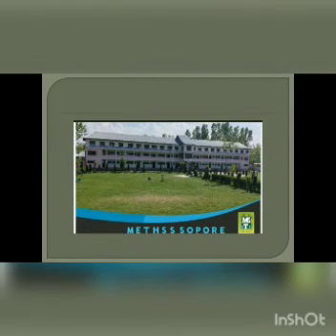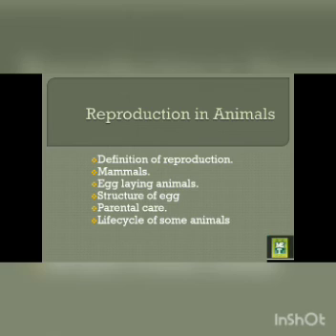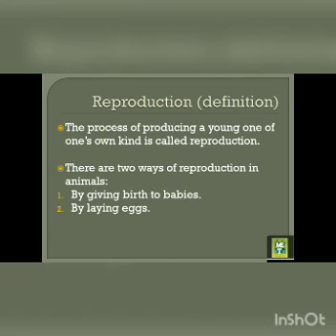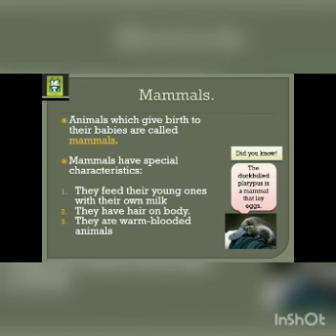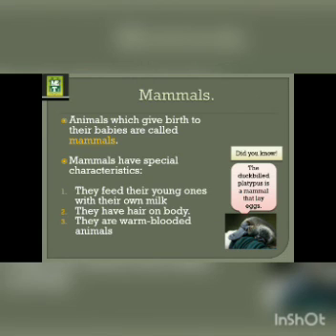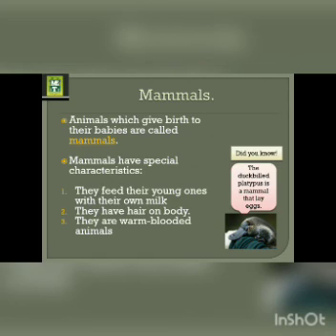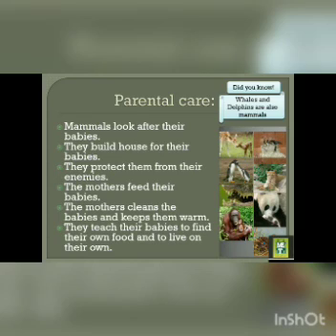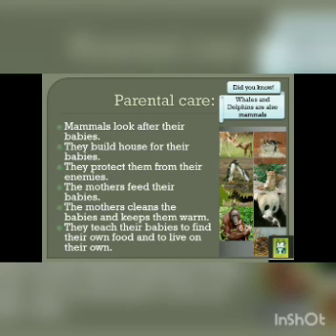MET Campus Class 4th Science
Class : 4th
Subject : Science
Topic
Tutor : Ma'am